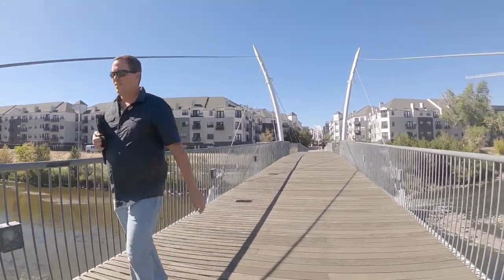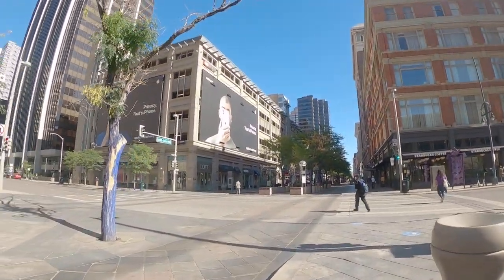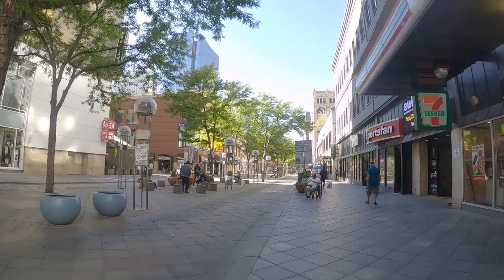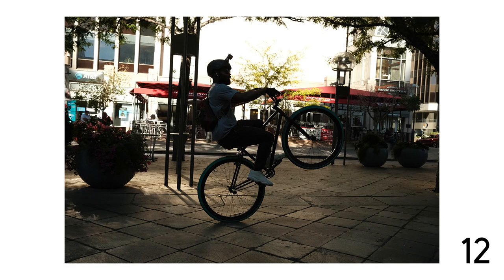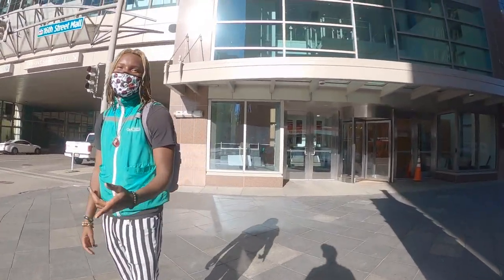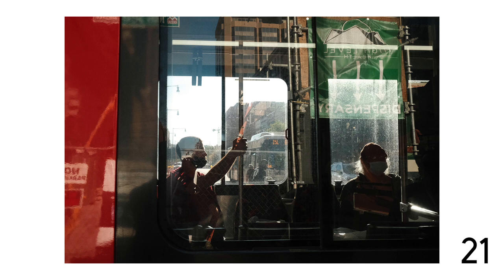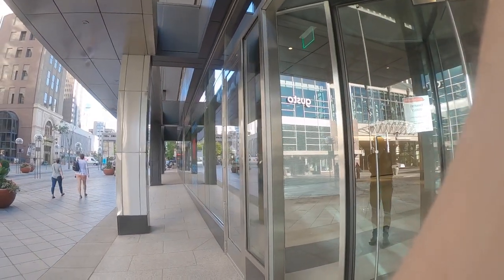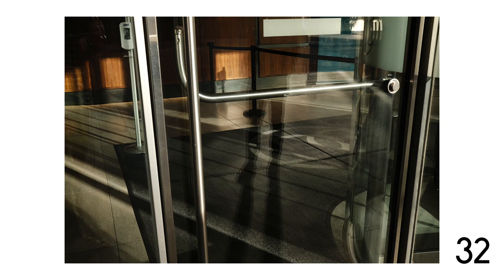Street Photography POV in Denver | X100V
More Street Photography POV in Denver with the Fujifilm X100V.

My Gear:
Street Photography Camera
Favorite Fuji Lens
Favorite Longer Lens
Other Street/Travel Camera (Don't buy it new, click on the used options)
X100V WR Adapter
X100V WR Filter